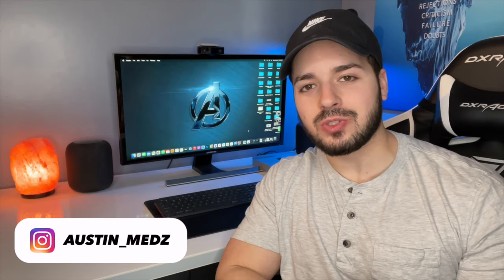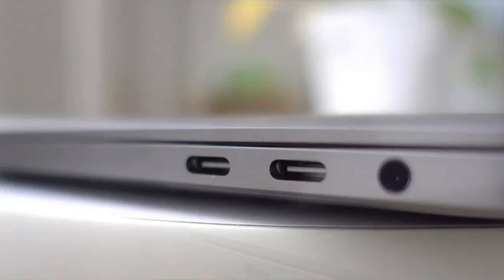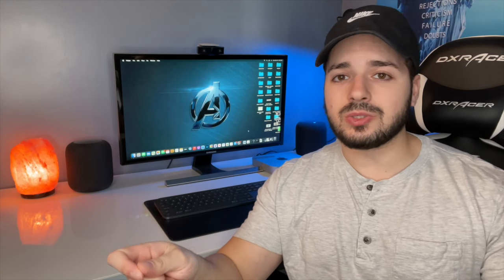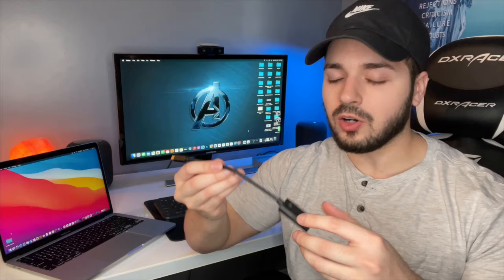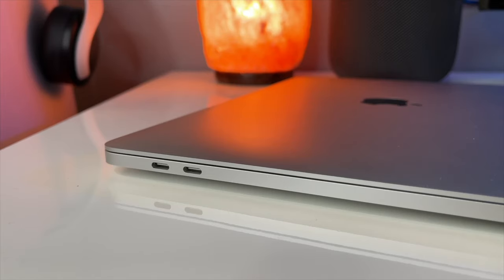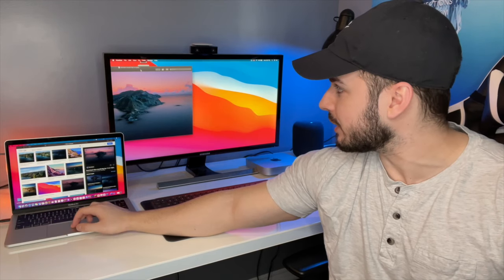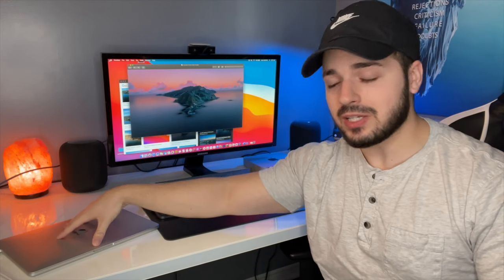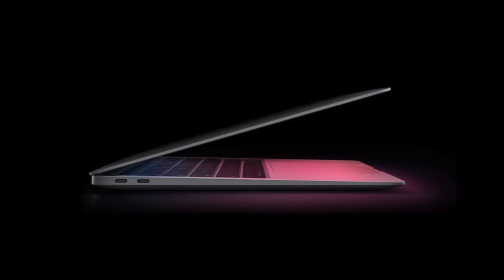How to Connect MacBook to Monitor Closed (Clamshell Mode) in 2021 - EASY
How to Connect MacBook to Monitor Closed (Clamshell Mode) in 2021 - EASY. Closed Display.

USB-C to HDMI
HDMI Cord
Samsung 4K Monitor
MacBook Pro

Background Items:
Success Iceberg
Phillips Hue Lights Color Starter Kit
Phillips Hue Play Lights